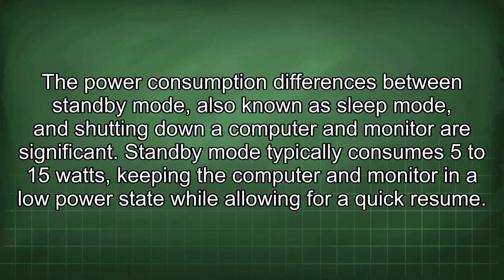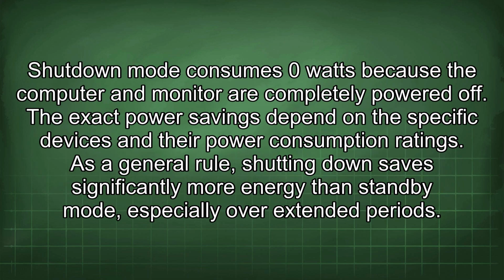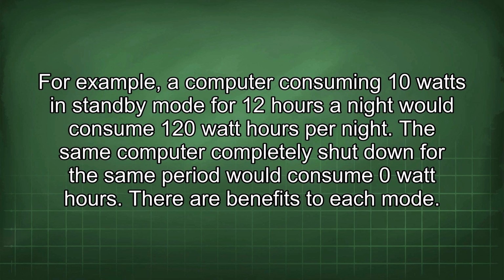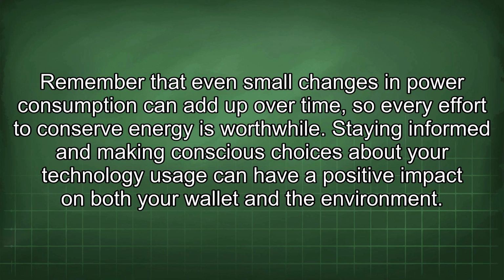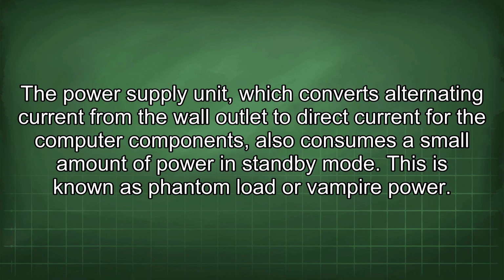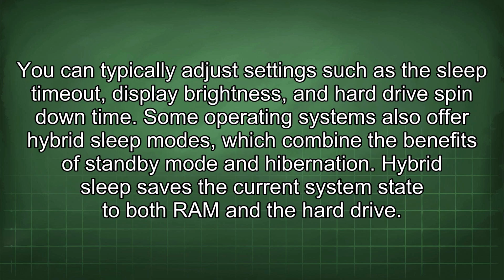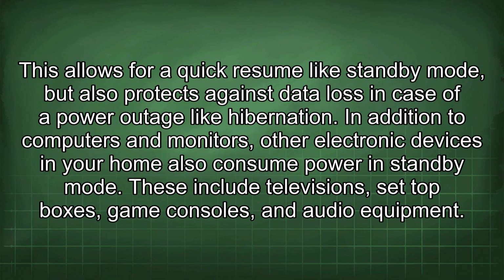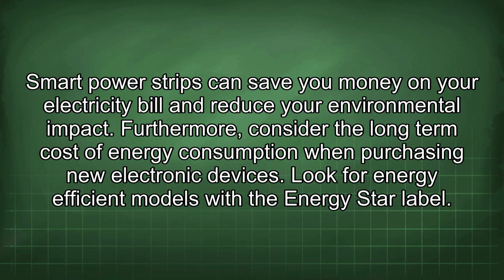Standby vs Shutdown Computer Power Consumption Explained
Explore power consumption differences between computer standby and shutdown modes. Learn about power savings, quick resume, and data protection. Decide which mode suits your needs best.